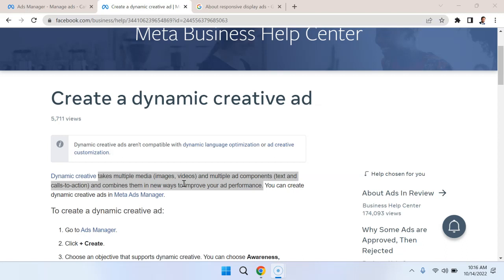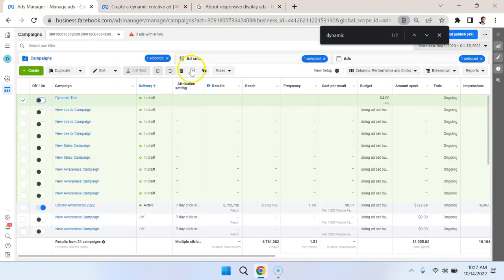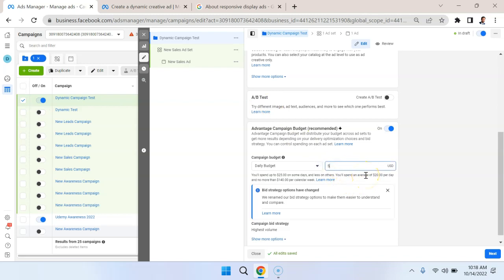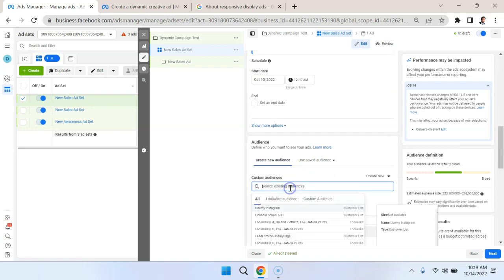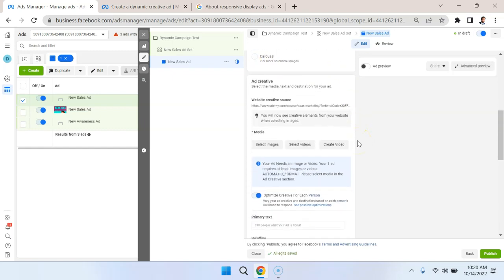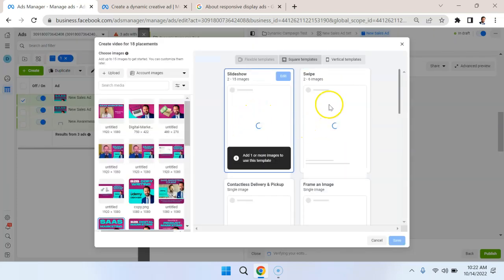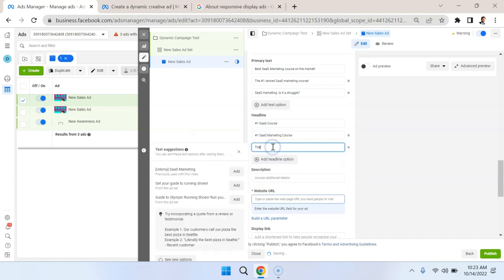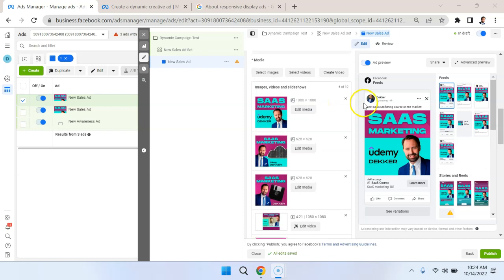Dynamic Creative Facebook Ads (Dynamic Creative Optimization 2022)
Learn when and how to use dynamic creative in your Facebook ads. This video includes a hands-on tutorial and explanation of dynamic creative.